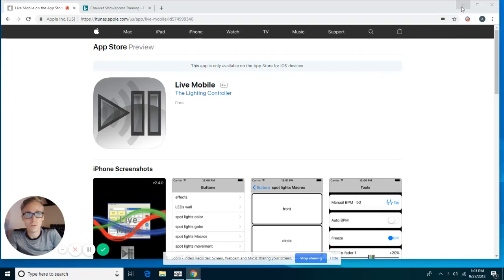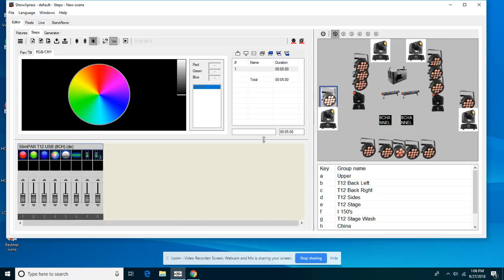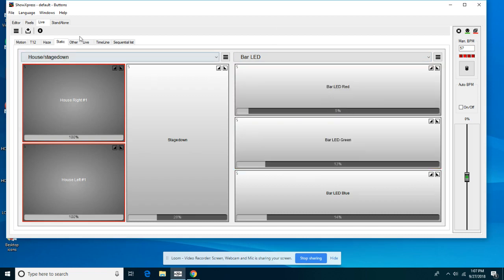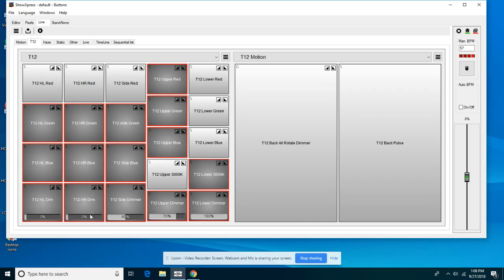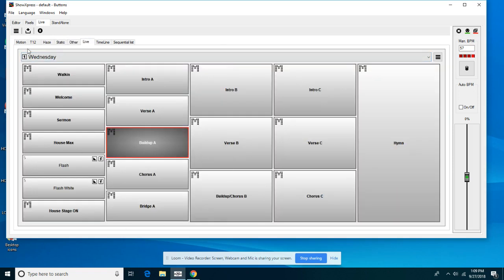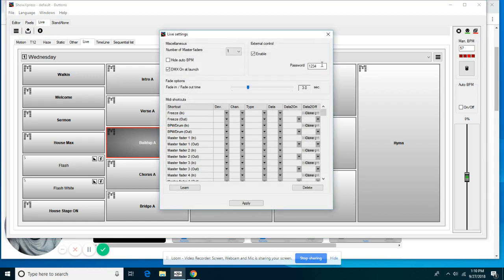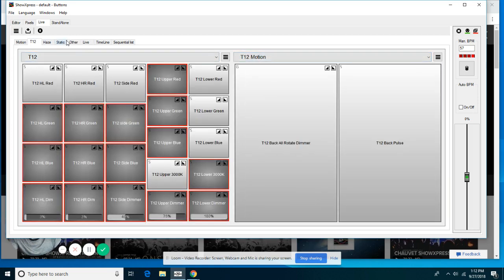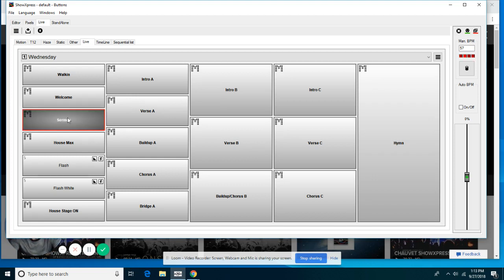Lighting in ShowXpress Chauvet at ALC Students